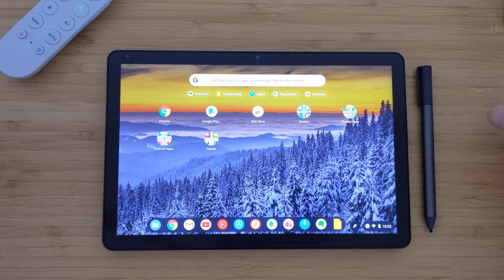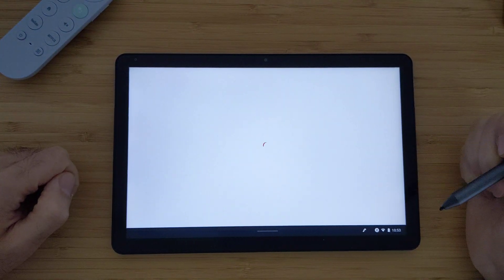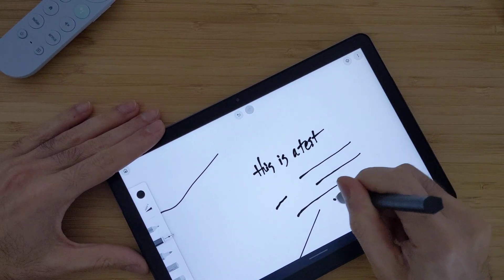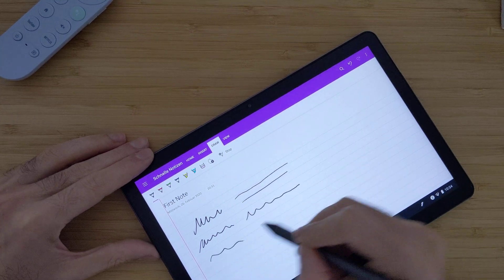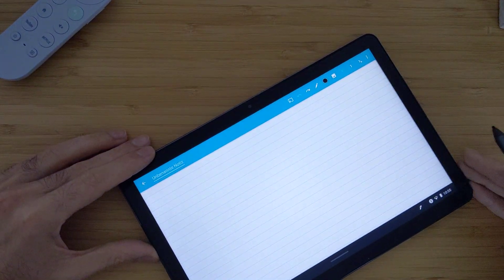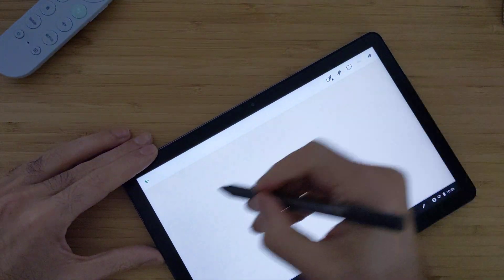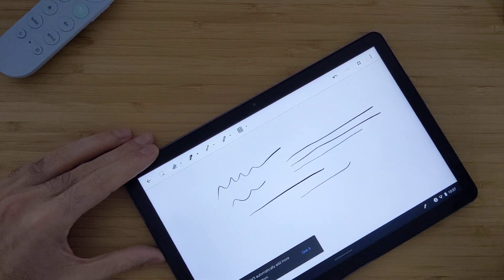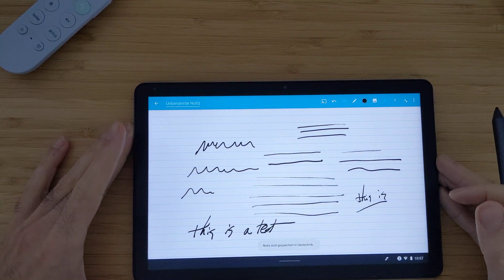Lenovo Chromebook Duet & Lenovo USI Pen: Writing Experience! (IdeaPad Duet Chromebook)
Shot on Pixel4

Chromecast with Google TV (4K)
Chromecast with Google TV (HD)